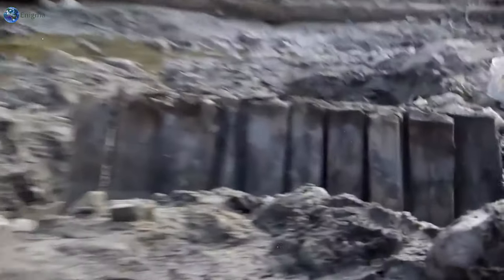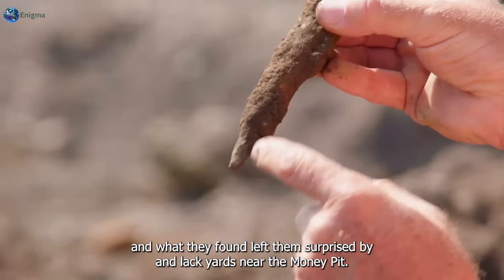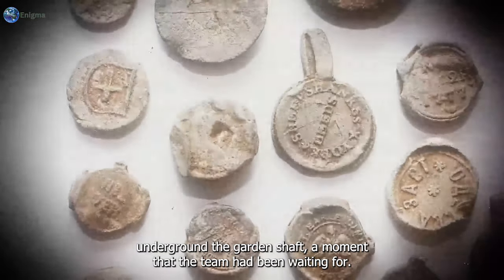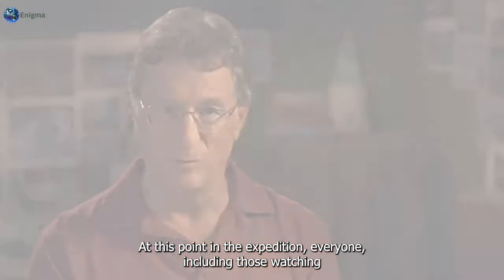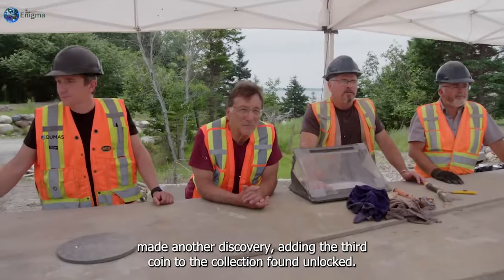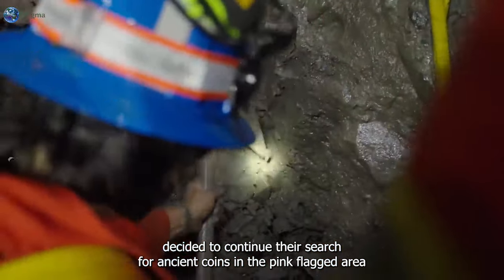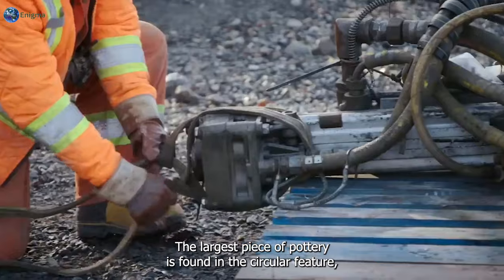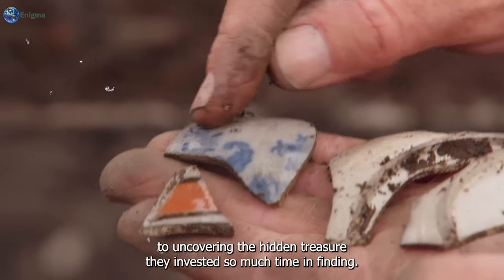Rick Lagina Revealed SHOCKING Discovery Deep Inside Lot 21!